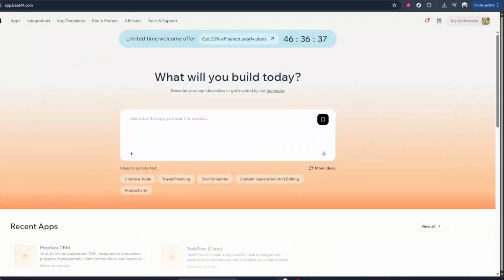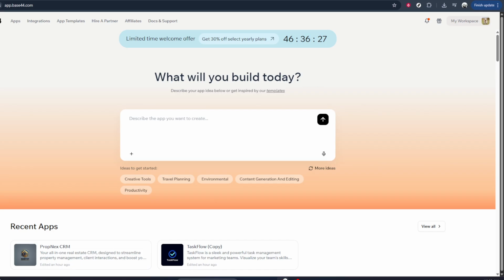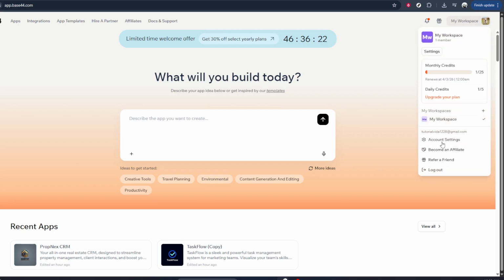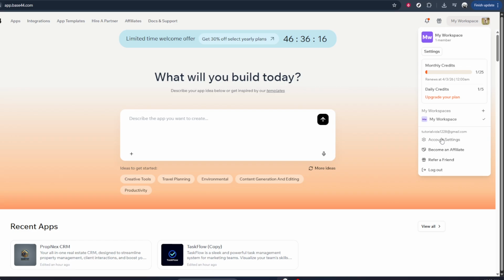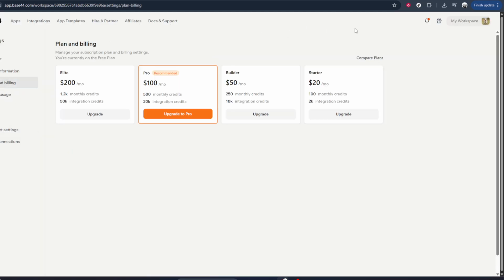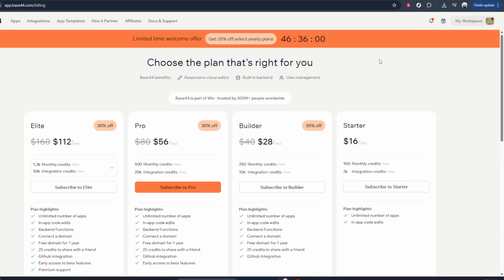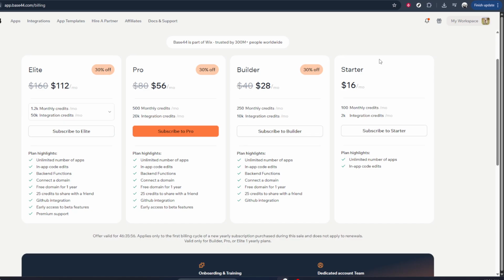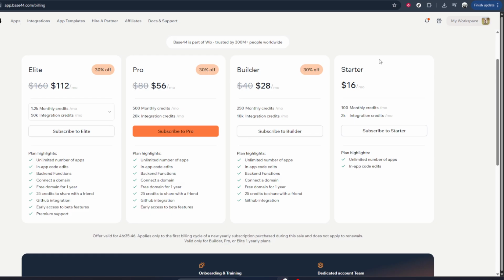How to Compare Plans in Base44 | Full 2026 Guide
In this video, I show you how to compare plans in Base44 so you can choose the subscription that best fits your needs.